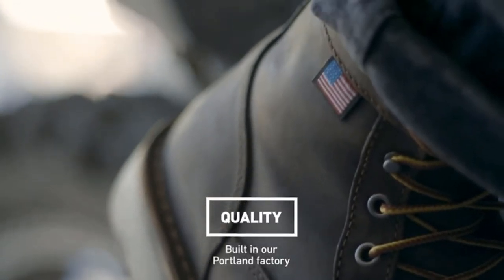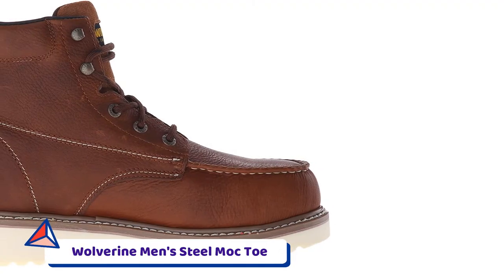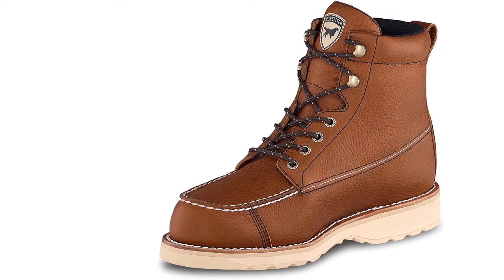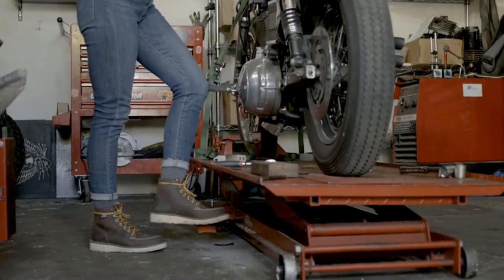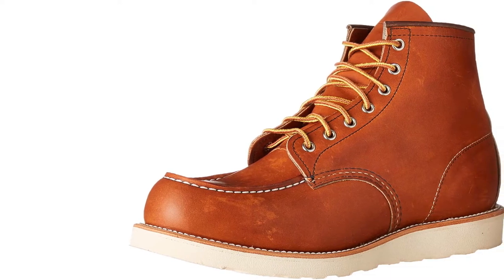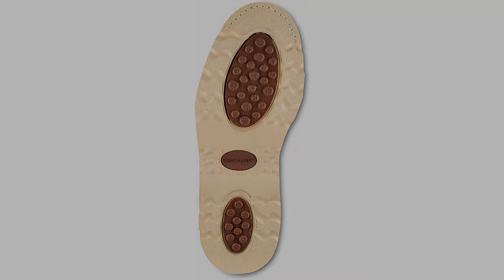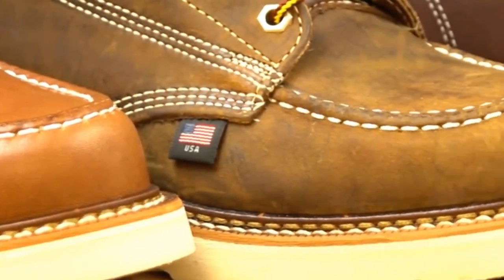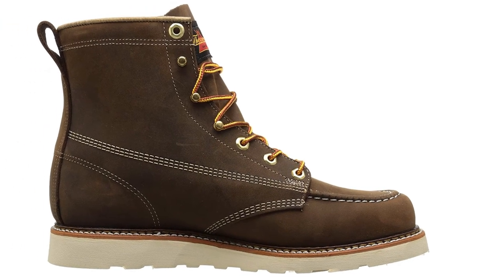Best Moc Toe Work Boots: Top 06 Best Moc Toe Work Boots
TOP 6 Best Moc Toe Work Boots on the Basis of their Top Rated Reviews, Best Quality & Performance.

00:00 - Introduction

6. Wolverine Men's Steel Moc Toe Work Boot

5. Irish Setter Hunting Boot

4. Danner Men's Bull Run Moc Toe

3. Red Wing Heritage Men's Classic Moc Boot

2. Carhartt Men's Wedge Soft Toe

1. Thorogood Men's Moc Toe Boot

Follow Reviewfindly